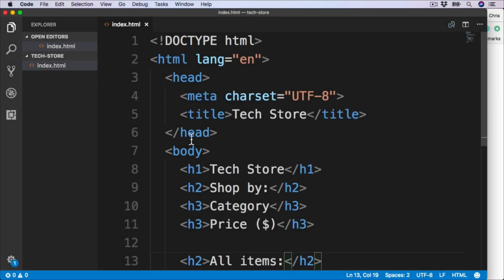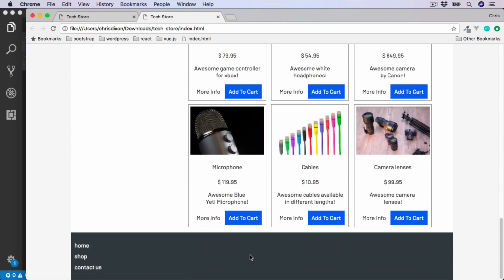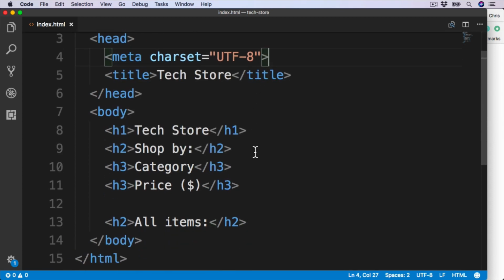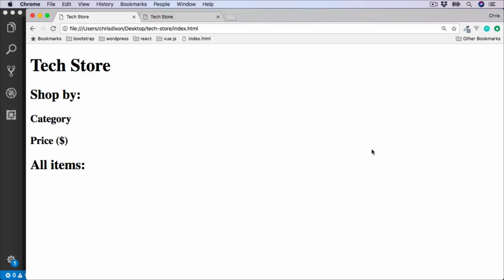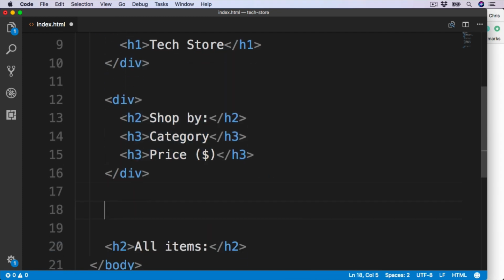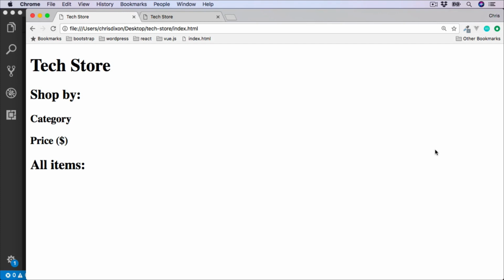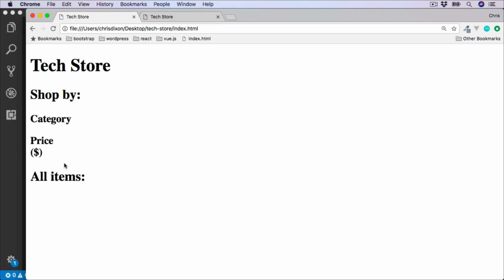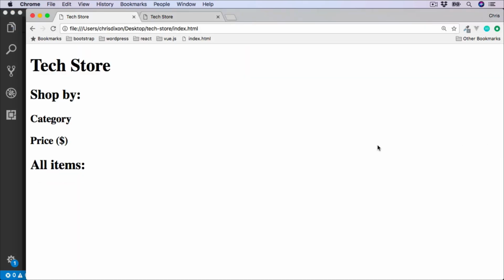The Full Stack Web Developer Academy For Beginners - 1st HTML - 04 Div and span